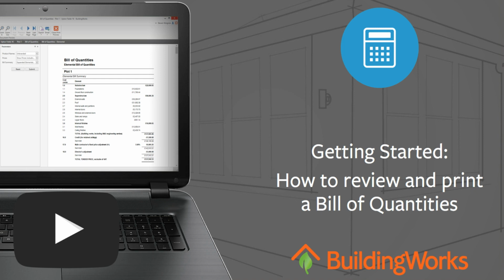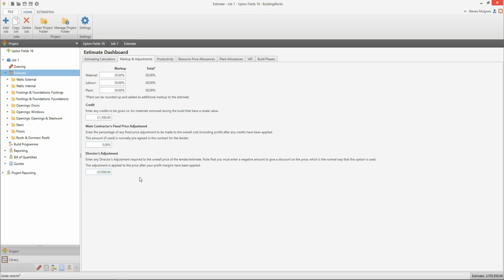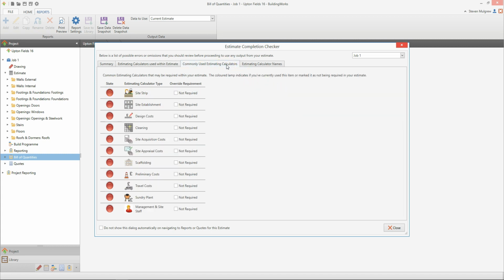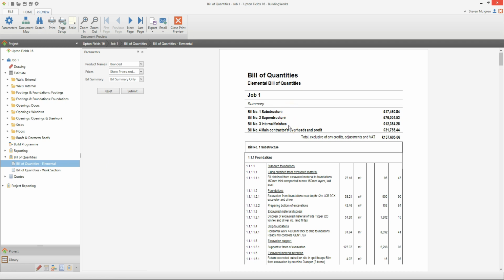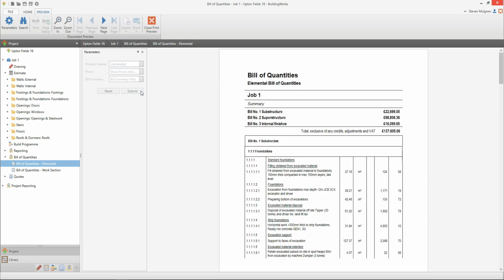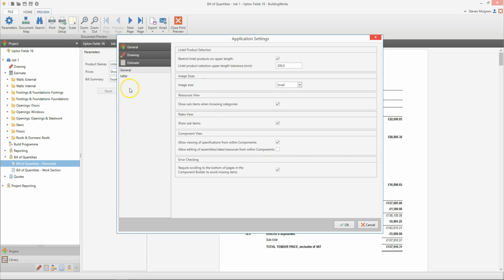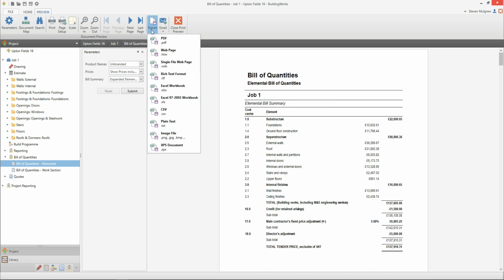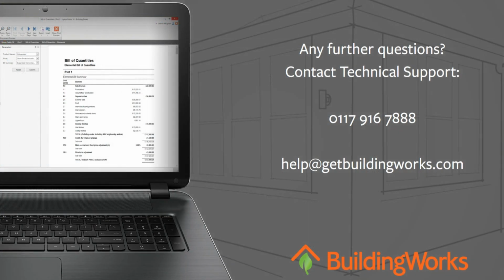Getting Started: How to review and print a Bill of Quantities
In this short video, Olivia Woodhams, Digital Content Author demonstrates how to review and print a Bill of Quantities when estimating with the BuildingWorks Estimate Module.